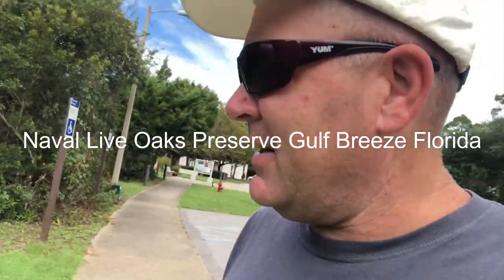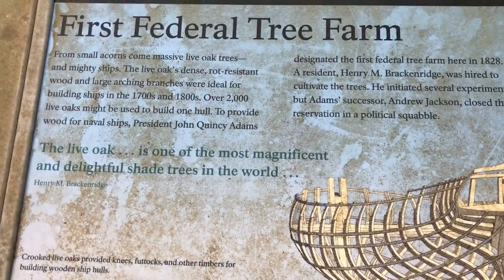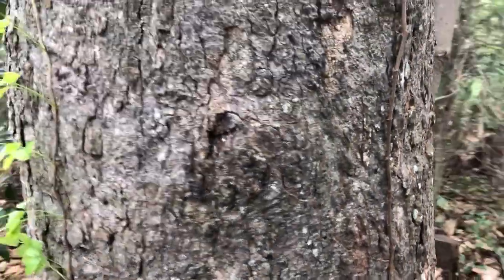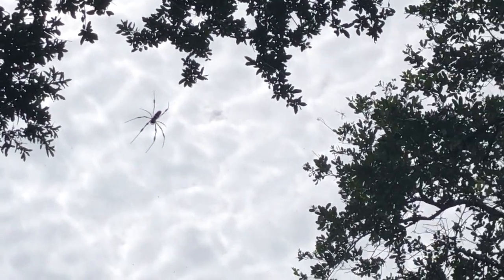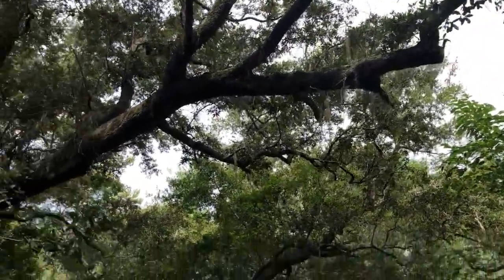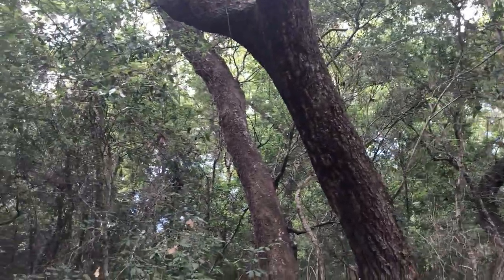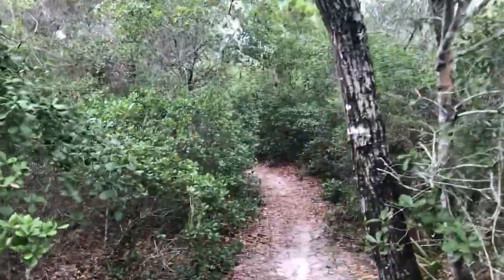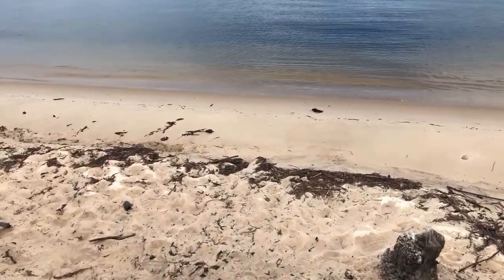Beautiful Live Oaks in Gulf Breeze Florida-Nichols Retirement Empire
Beautiful Live Oaks in Gulf Breeze Florida-Nichols Retirement Empire. I can't do a garden update because I am out of town so here is a view of the beautiful Live Oaks at the Naval Live Oak Preserve which is part of the Gulf Islands National Seashore parks. This is in Gulf Breeze near Pensacola Florida. You get a view of Santa Rosa Sound and Pensacola Bay! There are some flowers, trees and wildlife (spiders)!